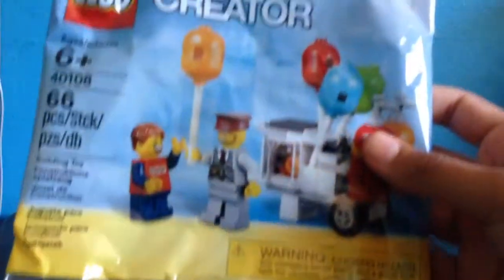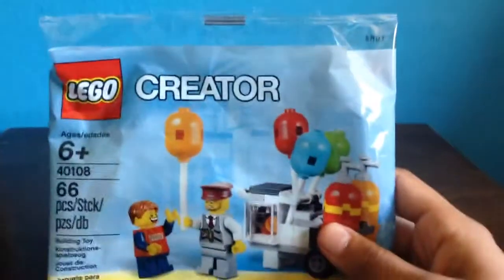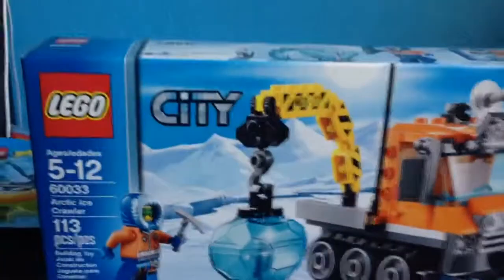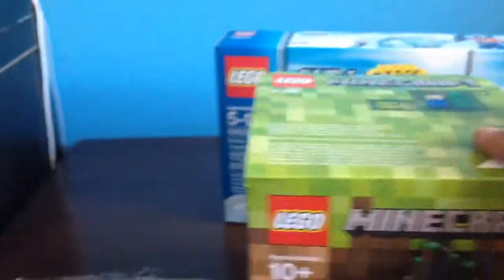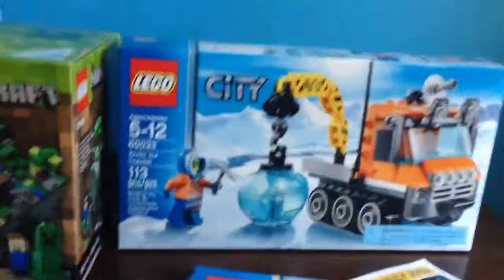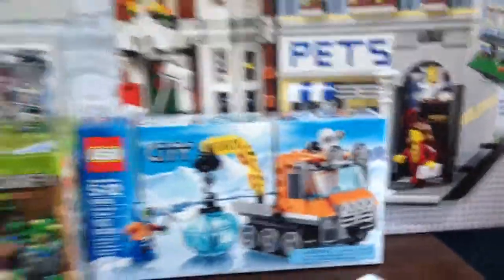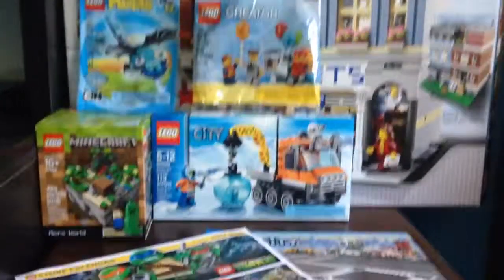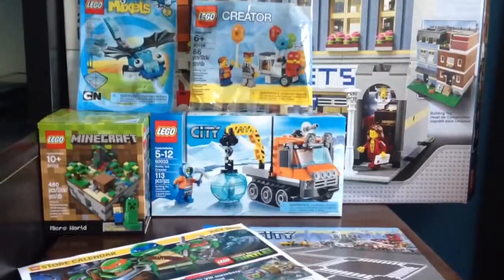Huge Lego Haul 6/13/14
A very big haul for SUMMER!! $200+ spent expect reviews on these sets and more minecraft vids. Huge shout out to Rmistry(PLAZMAR)